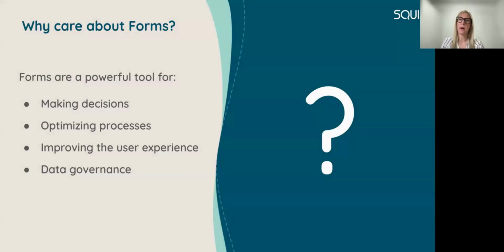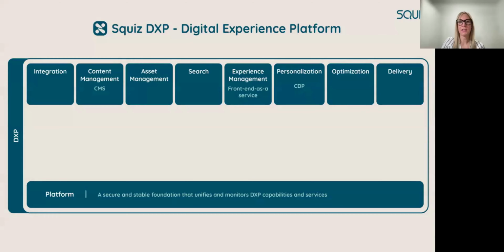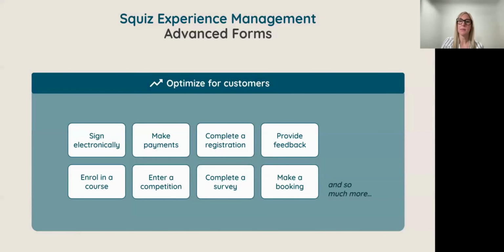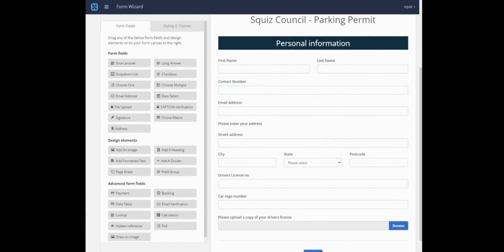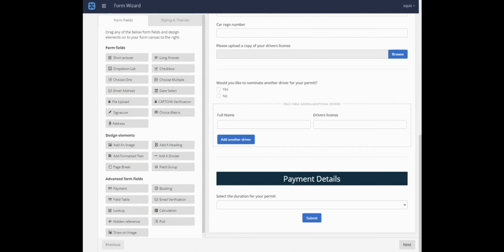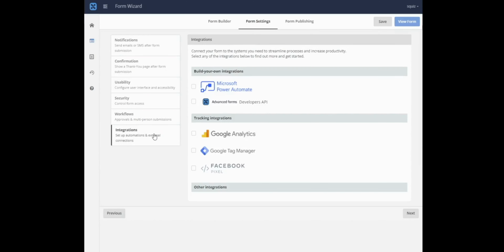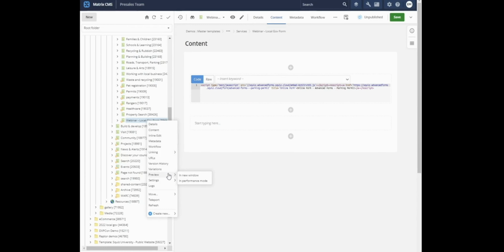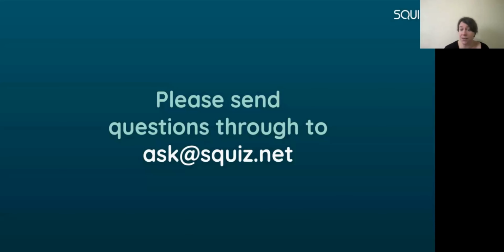Advanced Forms webinar – US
Build dynamic forms in minutes. Without code.

Do any of these challenges sound familiar?

- Complex and costly development.
- Marketers are often unable to spin up forms without developer help.
- Lack of governance, Hard to maintain & no centralization.
- Off-the-shelf form solutions can be hard to integrate and maintain.
- All leading to data vulnerability & security risks.

A better way forward: Squiz's new Advanced Forms!

Advanced Forms is for everyone in your business (even your non-technical team). You can craft customizable forms, without code in minutes.

Squiz Chief Product Officer Julie Brettle, Eugene Mok, Product Manager, and Leonie May, Senior Product Marketing Manager live demo the product in this webinar.

Whether you're a seasoned marketer or in charge of digital experiences, learn how Squiz's Advanced Forms streamlines form creation and management to provide meaningful customer experiences.